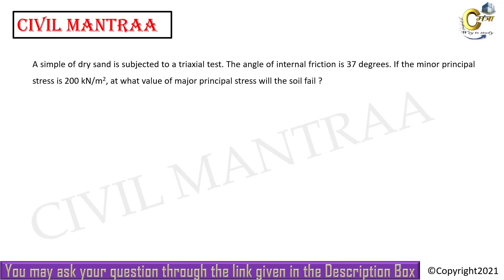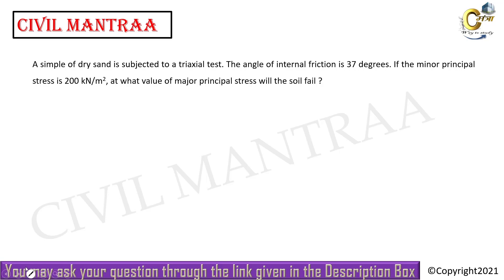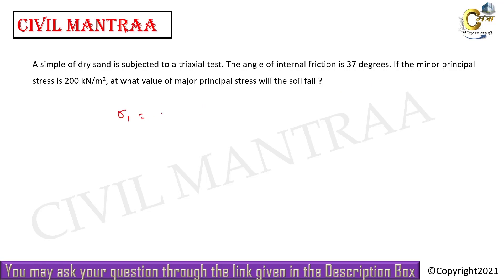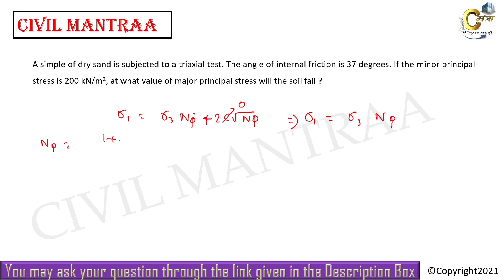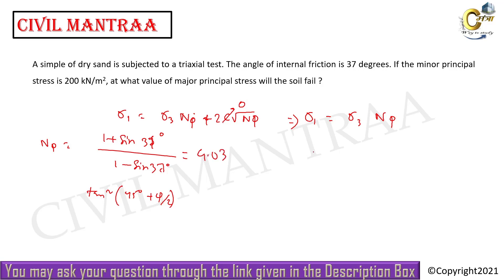A simple of dry sand is subjected to a triaxial test. The angle of internal friction is 37 degrees.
A simple of dry sand is subjected to a triaxial test. The angle of internal friction is 37 degrees. If the minor principal stress is 200 kN/m2, at what value of major principal stress will the soil fail ?